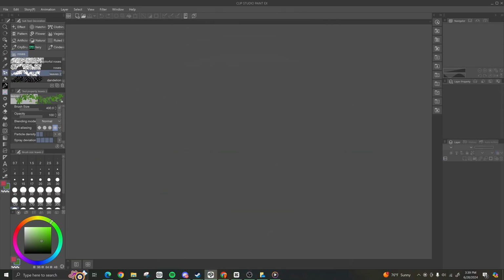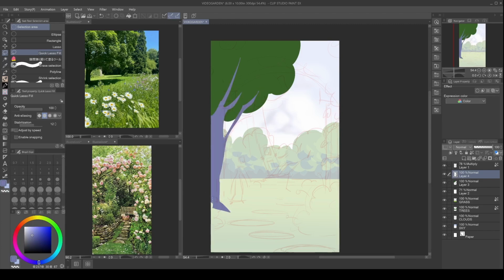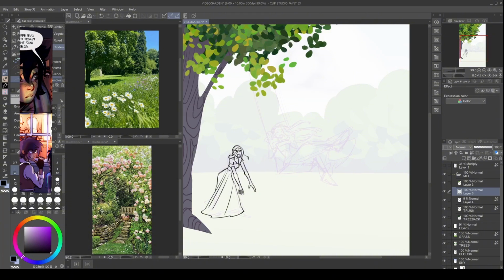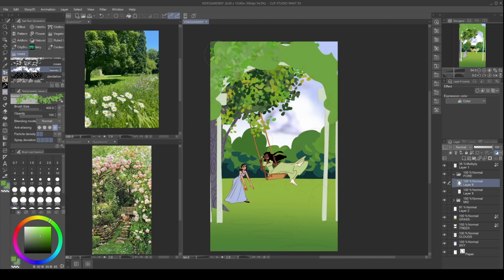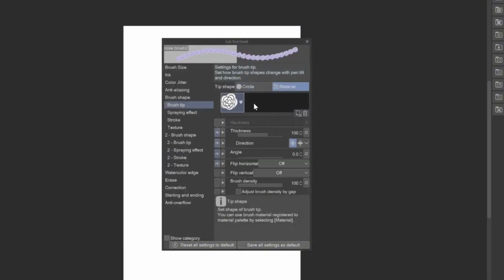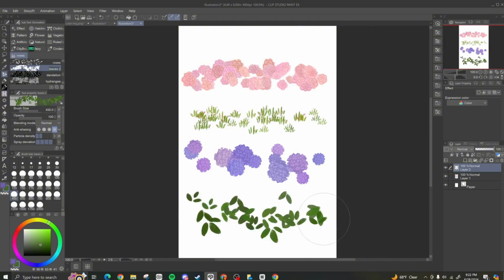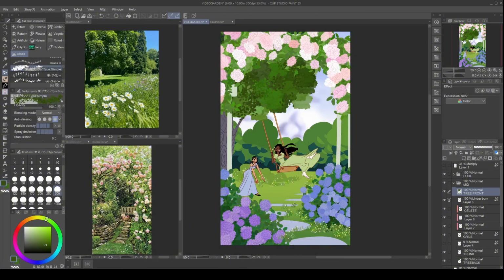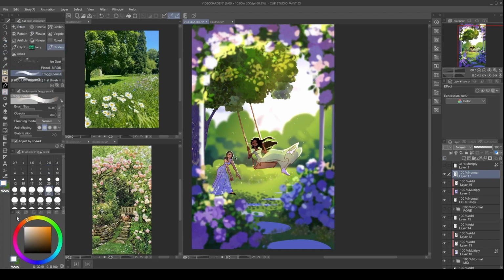Let's Draw a Sunny Garden Landscape☀️: An In-Depth Tutorial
Welcome to my first drawing tutorial! In this video, I'll show you how to draw a sunny garden landscape with depth and atmosphere using Clip Studio Paint. Join me as I bring characters Giselle and Celeste from my webcomic "Cinderelle" to life in a vibrant garden setting.

In this step-by-step guide, you'll learn how to create a dynamic background using shadow, focus, and light. I'll also share my tips and tricks for making the drawing process easier, including a tutorial on how to make custom brushes in Clip Studio Paint.

What You'll Learn:
- A simple way to draw nature
- Adding depth and atmosphere
- Custom brush creation with Clip Studio Paint
- Integrating characters into backgrounds
- Shadow and light affects

Don't forget to check out my webcomic "Cinderelle" for more adventures with Giselle and Celeste!

Drawing Program: Clip Studio Paint Ex
Monitor/tablet: Cintiq Pro 24 + Wacom Flex Arm
Recording Program: OBS
Editing program: CapCut, desktop vers.

TIMESTAMPS
00:00 Intro
00:42 Sketch
02:00 Background
05:23 Midground
07:48 Characters sketch & line
11:33 Characters color
14:03 Foreground
15:45 Custom brush tutorial!
25:47 Foreground tutorial
29:01 Adding shadow
31:00 Adding Depth
31:48 Adding light!
34:28 Finsihed piece & what should I draw next?
34:54 Outro

MUSIC
Music from Uppbeat (free for Creators!):

"Garden Vibes lofi" and "summer rain lofi vibes"